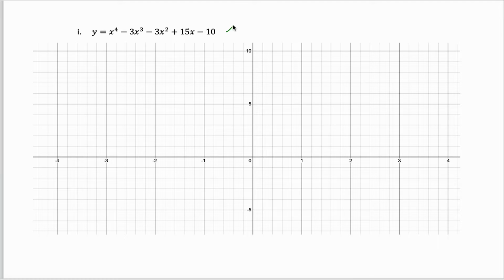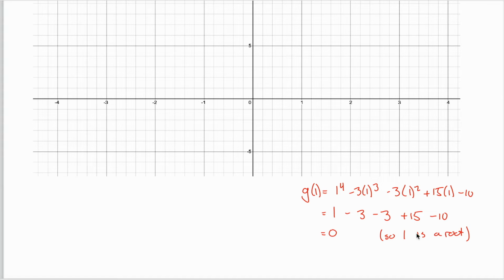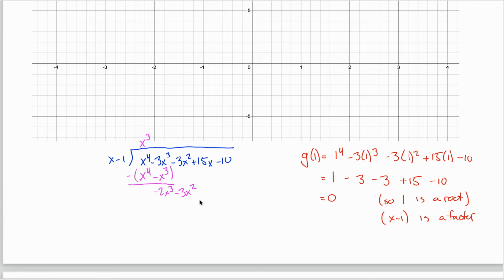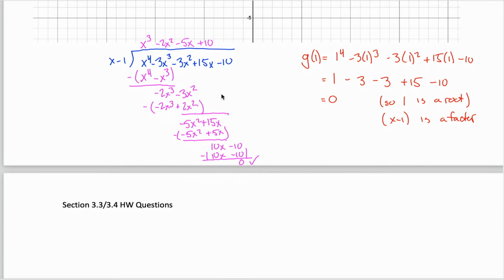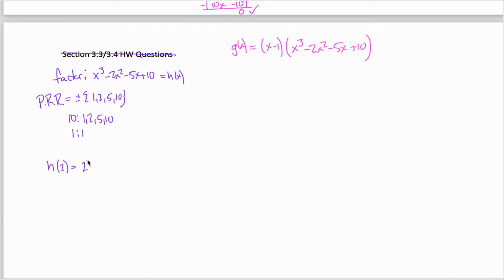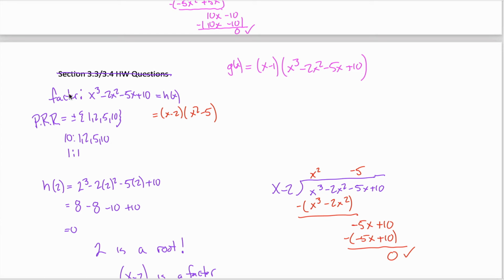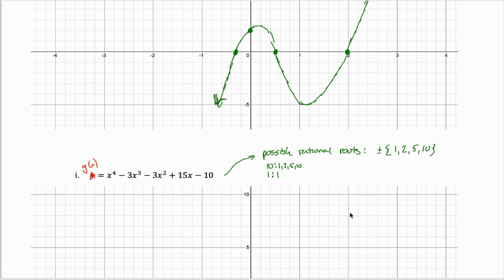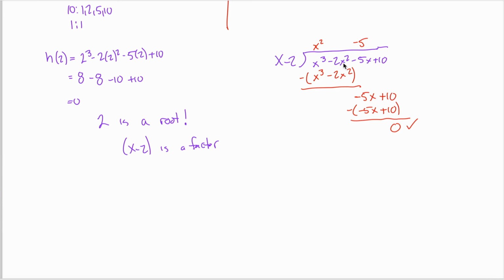More Polynomials - Quartic Example